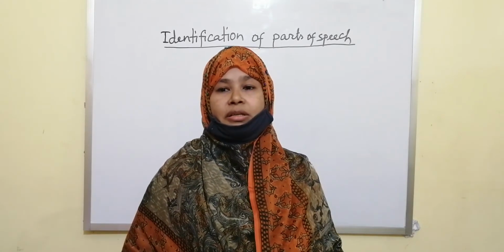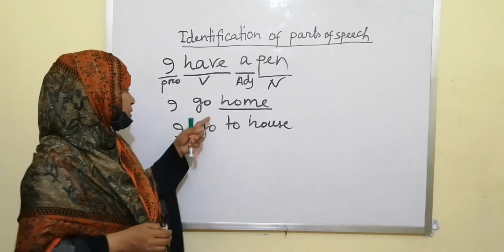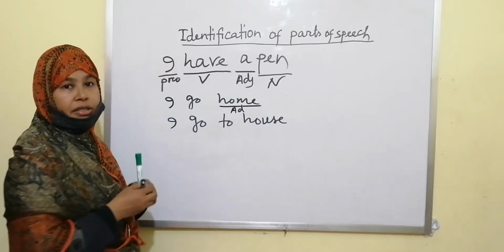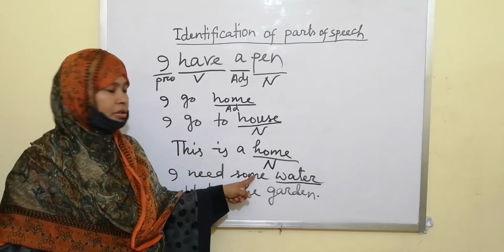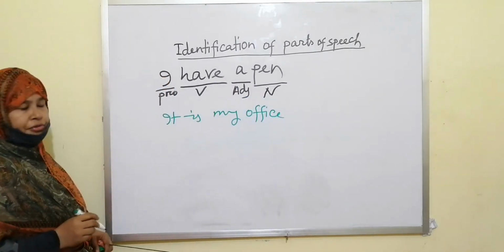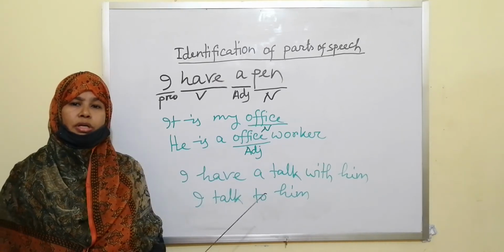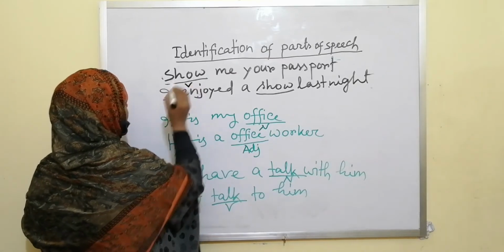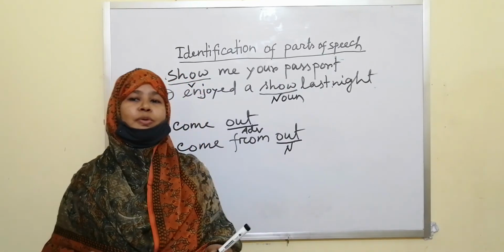IDENTIFICATION OF PARTS OF SPEECH (part-1)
In this video you will learn how to identify parts of speech.

ANJUMAN BEGUM
ASSISTENT TEACHER (ENGLISH)